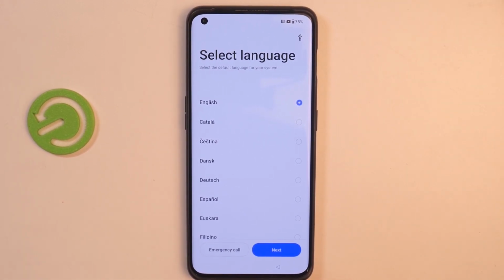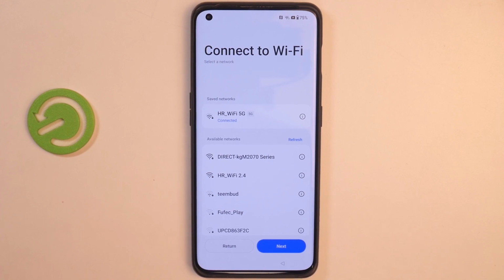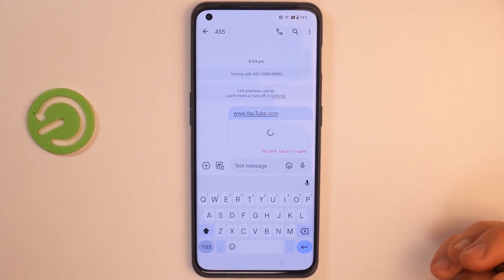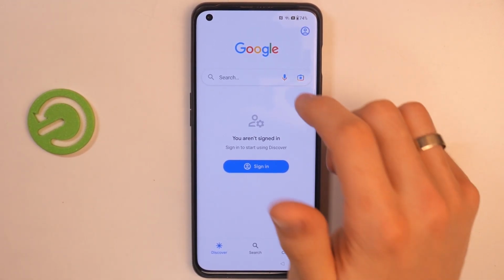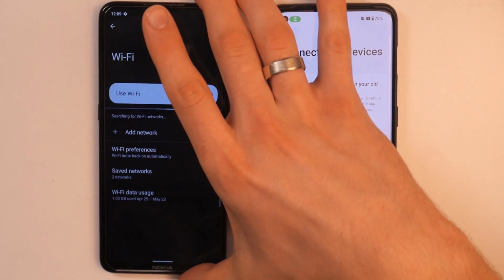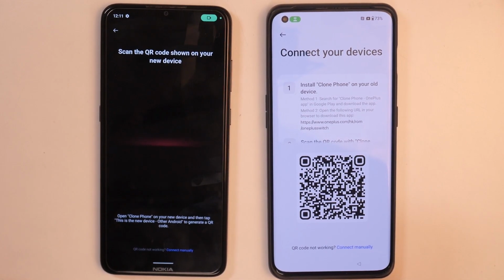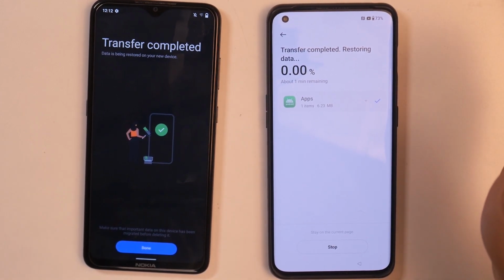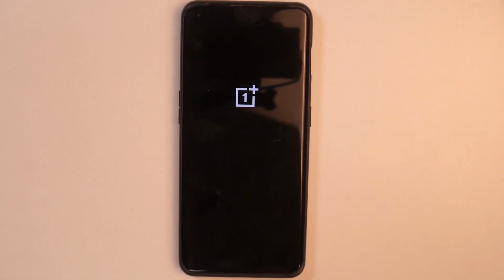Bypass Google Verification in OnePlus 10 Pro in 2023 | Unlock FRP & Skip Google Lock 2023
OnePlus 10 Pro Remove Factory Reset Protection:
The newest method to unlock FRP in OnePlus 10 Pro. If you lock your OnePlus 10 Pro and you don't remember the password and Google account you should follow our steps. Let's remove the factory reset protection in OnePlus device in 2023. It's an easy and free method to bypass Google account verification in OnePlus 10 Pro.

How to unlock FRP in OnePlus 10 Pro? How to remove factory reset protection in OnePlus 10 Pro? How to skip Google lock in OnePlus 10 Pro in 2023? How to remove factory reset protection in OnePlus 2023?
How to bypass Google Account protection in OnePlus 10 Pro 5G with Android 13 and security patch 12.2022?